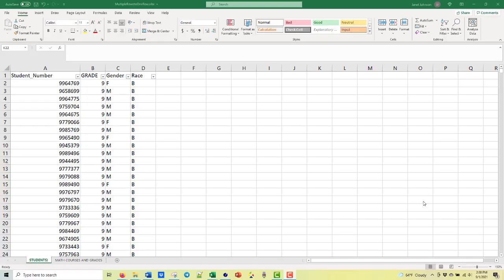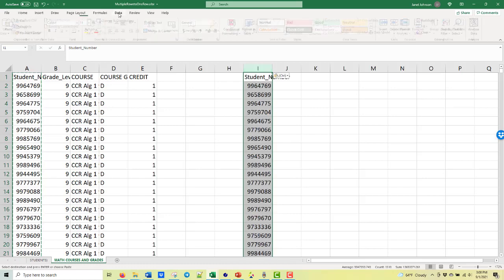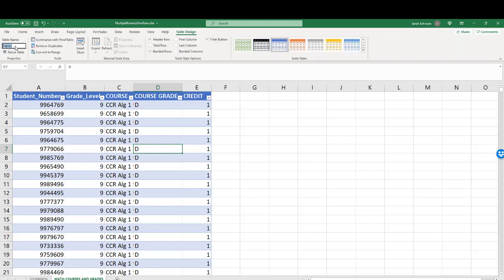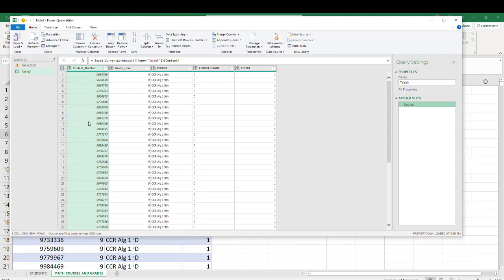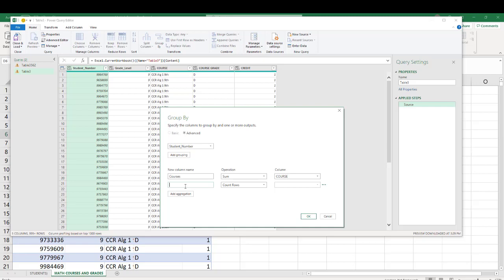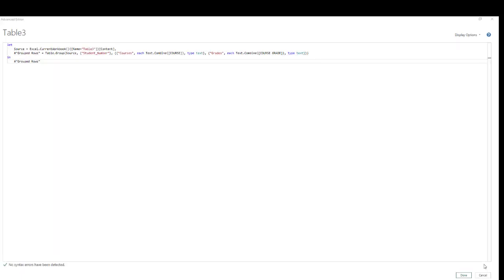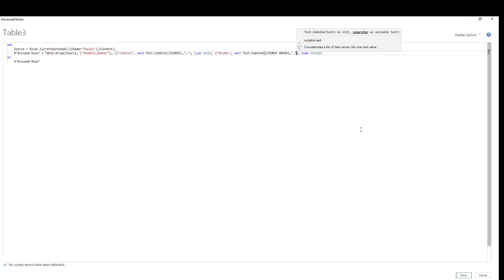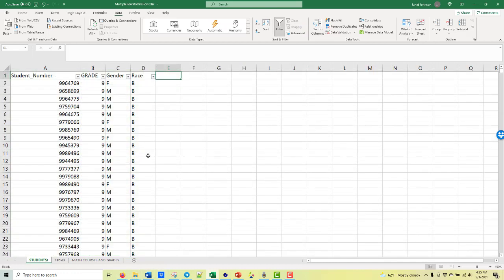Excel Tips for Working With Data: Transforming Many Rows to a Single Row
This lesson teaches you how to transform data that has many rows for the same ID into data that has a single row for each ID.